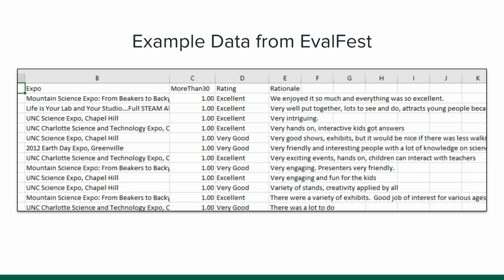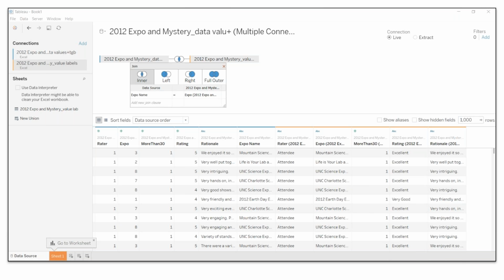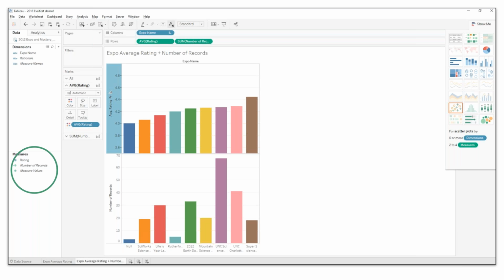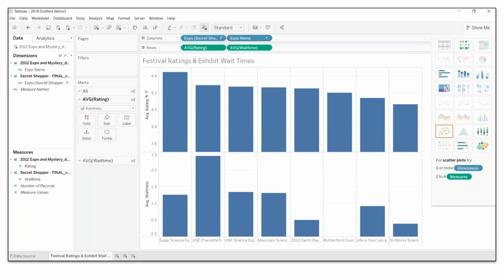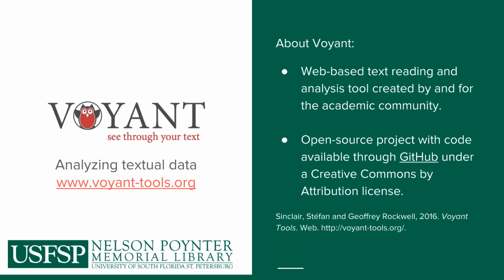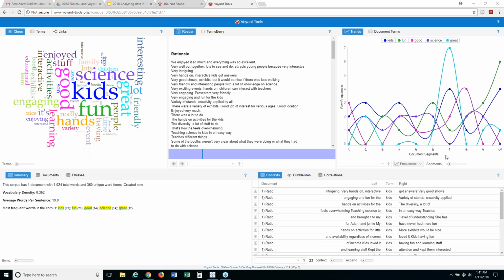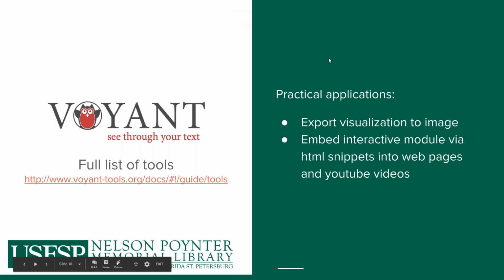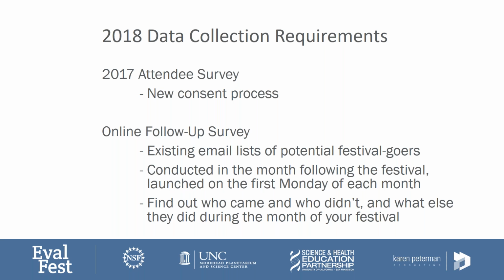EvalFest January 2018 Webinar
Presentation on two programs: Voyant and Tableau